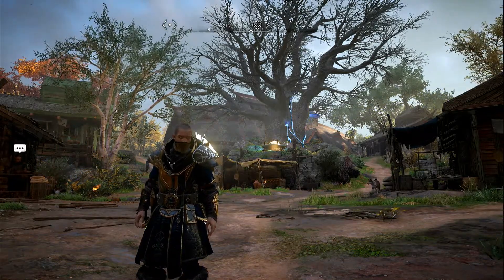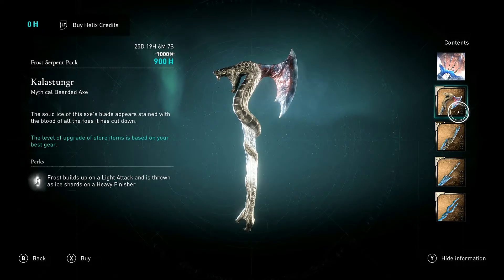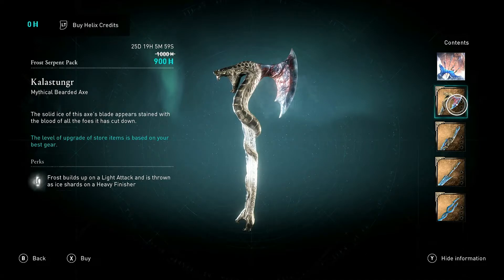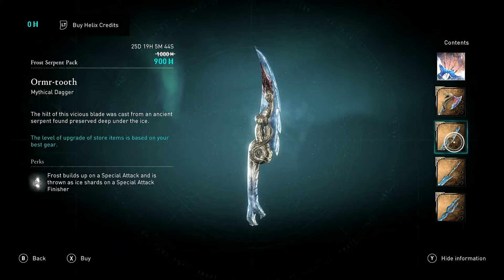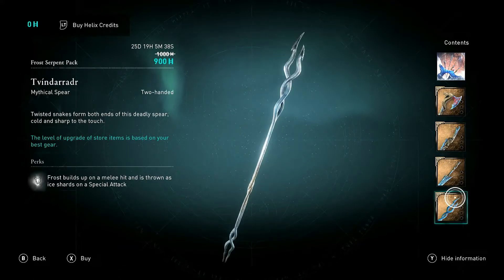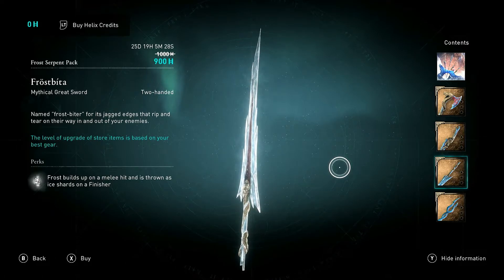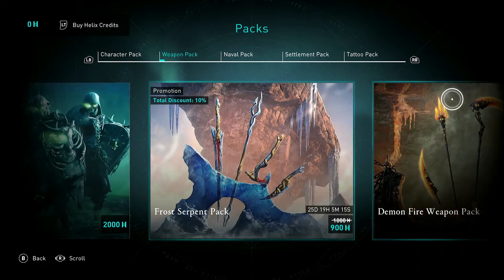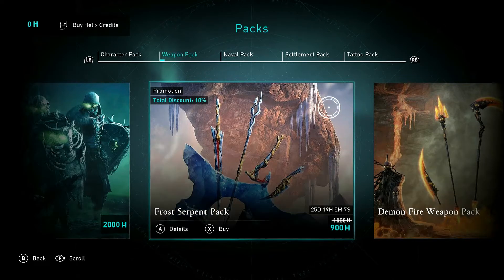AC Valhalla - FROST SERPENT Weapon Pack now AVAILABLE!!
This video features the new FROST SERPENT weapon pack which came out today 25th August 2022 on the AC Valhalla online store for 900 Helix Credits discounted from 1000 helix Credits.